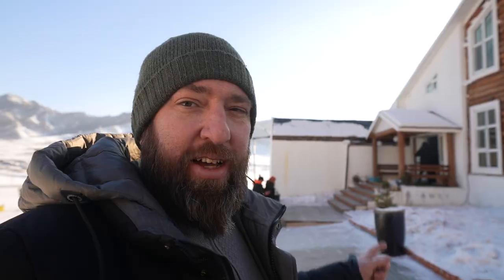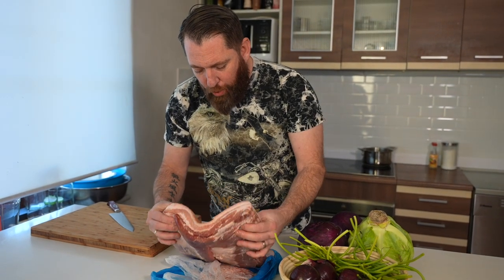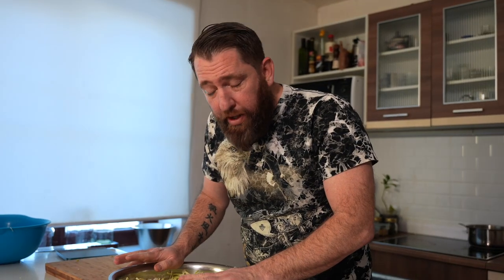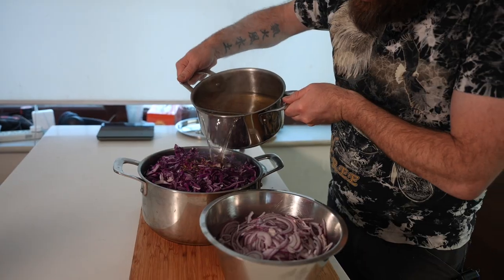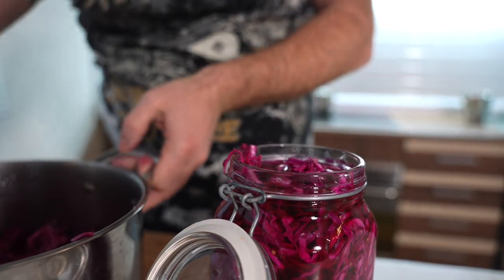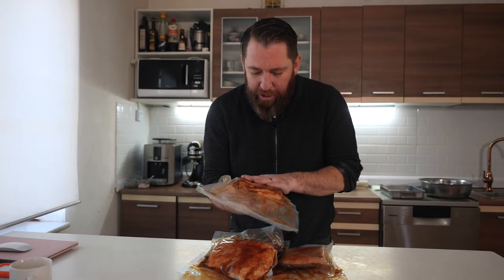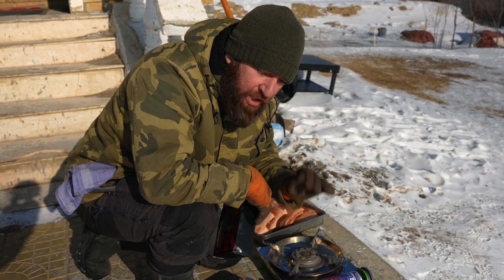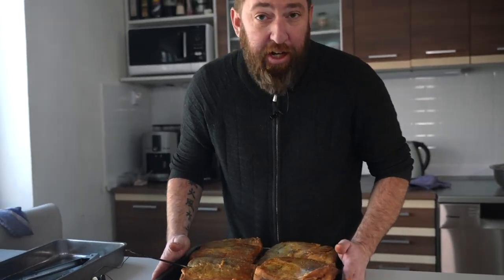Save Money on Food | Mongolian Homestead Simple Living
We share basic food recipes and ideas that we make on our homestead in Mongolia to help us save money. These recipes are great additions to help you add amazing flavour to your cooking. We also show you how to make our own bacon at home and with these easy recipe you will be able to save a lot of money. These tips and tricks help us to because more self sufficient and self sustainable here in Mongolia.
This is all part of the adventure and joinery to an off-grid homestead in the land of the blue sky.

► Post Address: Simple Wild Living, Chingeltei distrect, 6th khoroo, apartment 51, number 6, Ulaanbaatar Mongolia.